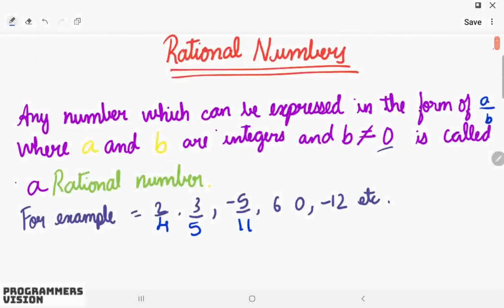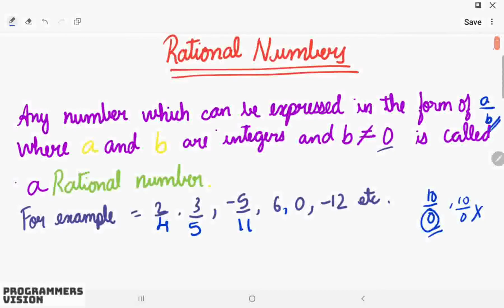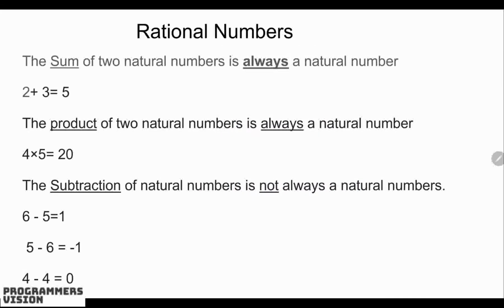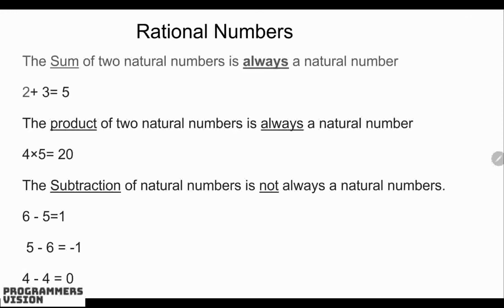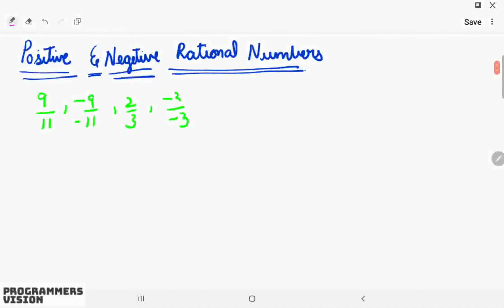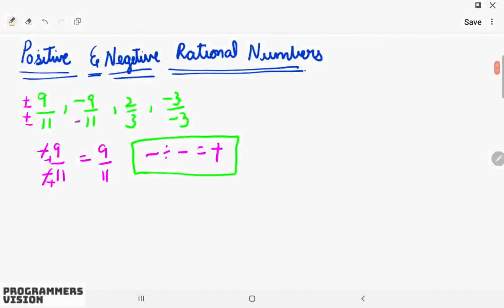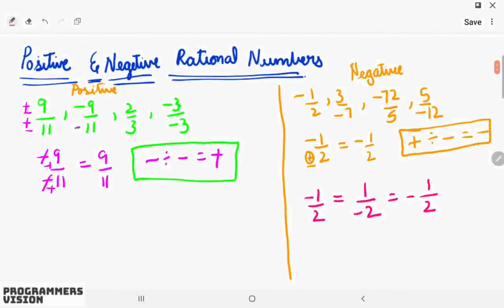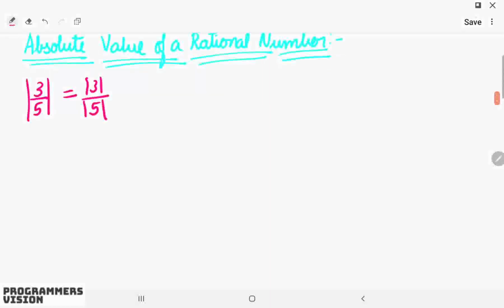Introduction to Rational Numbers part 1| By Syeda Aiman Fathima | Standard 5th, 6th,7th Syllabus